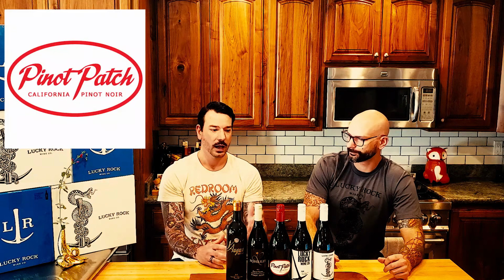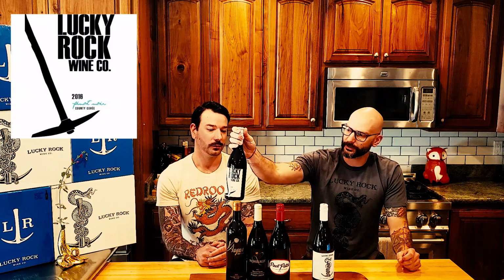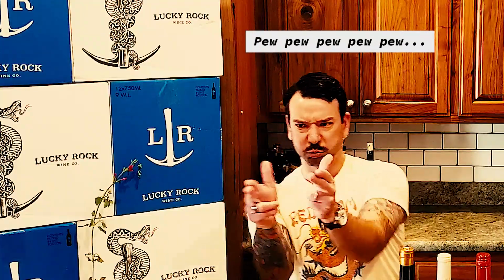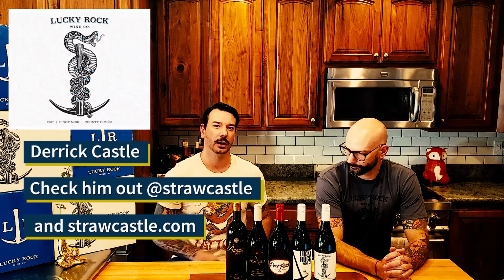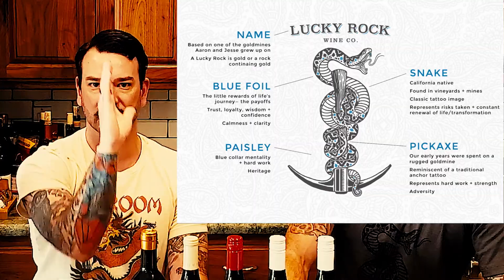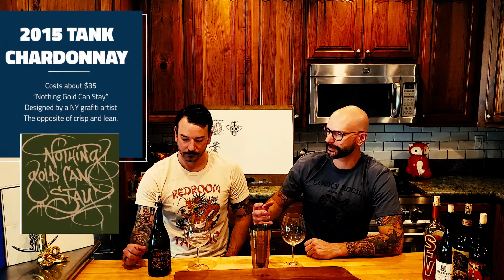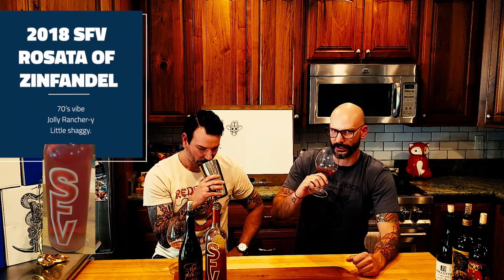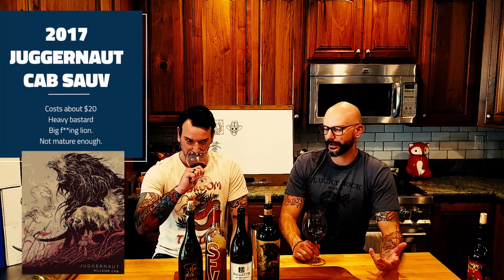Wine Labels. Winemakers Judging a Book by its Cover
On the second episode of Cellar Rats to Seller Rats Jesse and Aaron talk wine labels. Nobody in the industry really talks about how important a wine label can be to distinguishing your brand from the sea of wines on a shelf, but it is…very important. The brothers give you a little “insider” info on how they came up with the current Lucky Rock label, and the process it took to get there. Also, they try some wines from wineries who absolutely killed it with their label design and some that…well…blew it.
So, can you really judge a book by its cover, or a wine’s content by its label? The answer might be in this here episode…
Cellar Rats to Seller Rats, what does it mean?
One is in the cellar, the other one is on the road (seller). This has always been the dynamic of the Lucky Rock Wine Co. Jesse & Aaron have worked in the wine industry for 15 years and created 3 unique brands including Romililly, Pinot Patch, and (most currently) Lucky Rock Wine Co. but don't peg them as your run-of-the-mill winery owners- unless you think winery owners are heavily tattooed, love Sublime/old school rap, and prefer food trucks over white tablecloth restaurants. So, join the Inman boys as they bring their unique, unfiltered perspective on wines, winemaking, tattoos, food trucks, and other random things.
Buy our wine online at www. luckyrockwineco.com
Join our mailing list to be notified on our promotions/blogs/videos
Shoutouts
Faith Tattoo
Engine is Red Marketing
@strawcastle on Instagram.
Wines Tasted are:
2018 SFV Rosata of Zinfandel. Skelton Family Vineyards.
2016 Writer’s Block Cabernet Franc. Steele Winery

Roller Skates No Oohs Aahs (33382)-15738. Virgil Arles
In-episode music:
Unwritten Stories: One day
Lucky Rock Wine Co.
10 4th Street, Suite 208